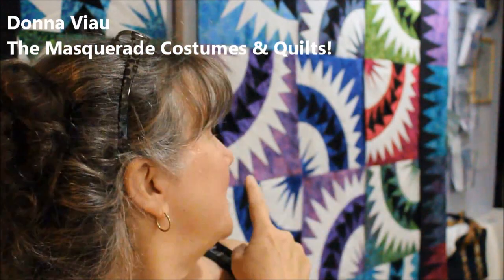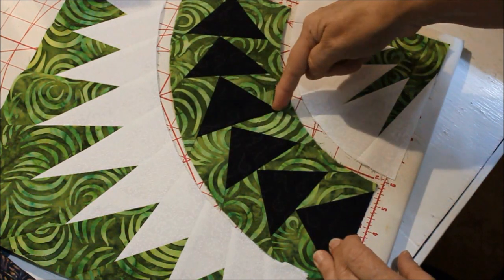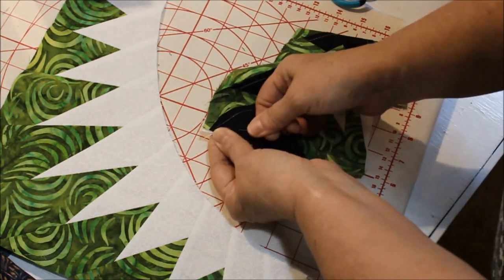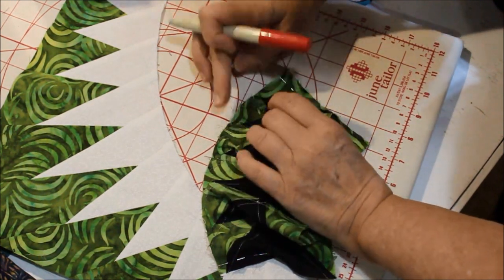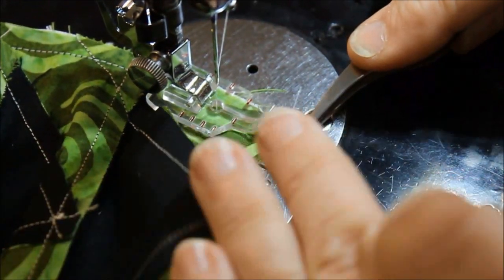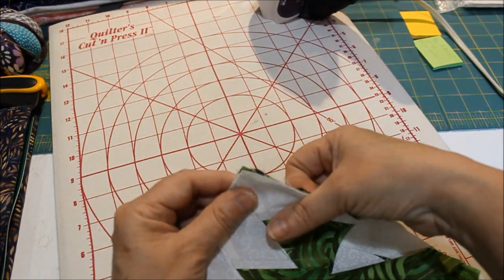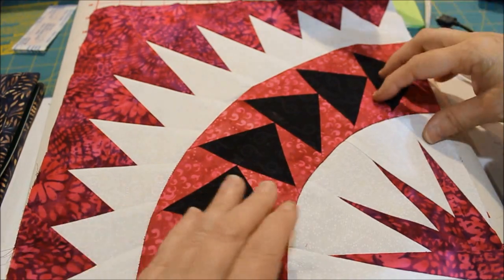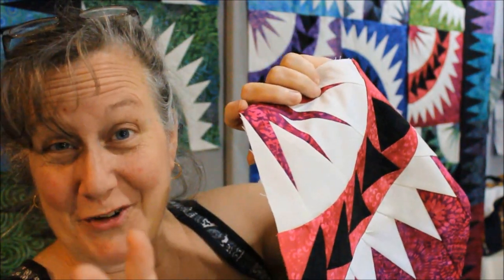Piecing Curves Dancing Batiks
Have no fear! Curves can be gentle on your quilting mojo when you have the right tools. The pattern used in this video can be found